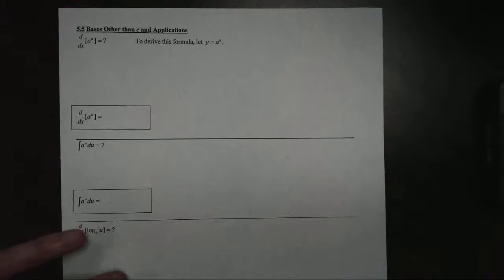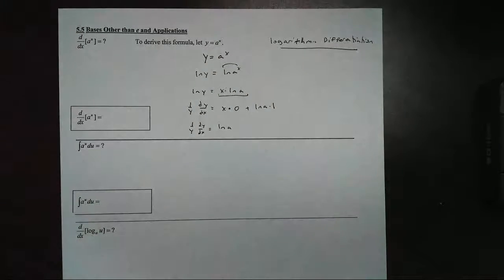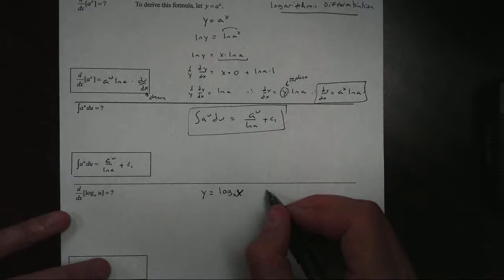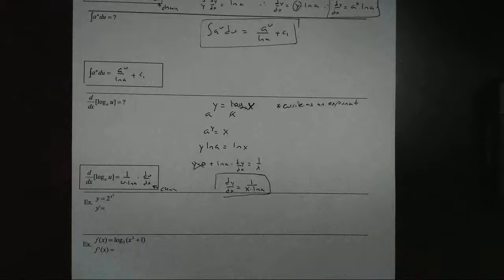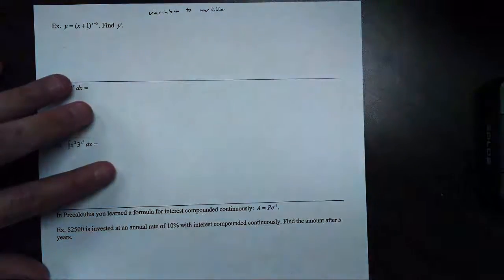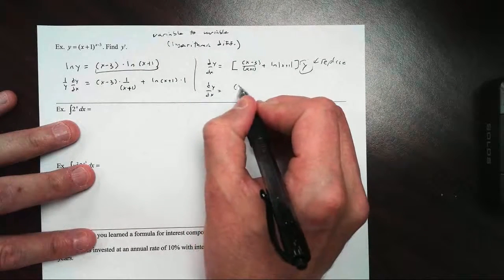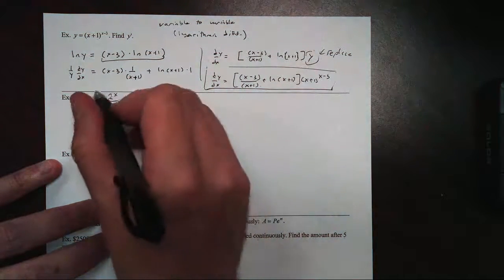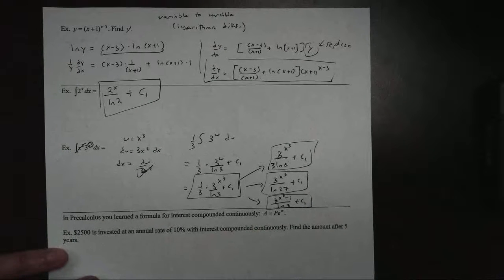Calculus of Base not e